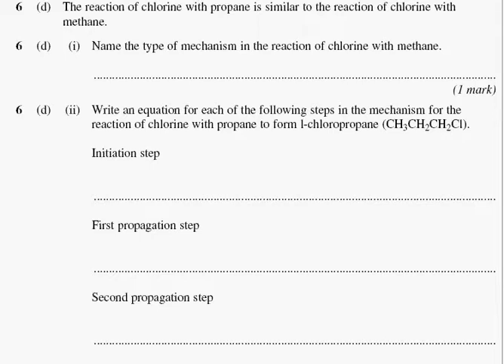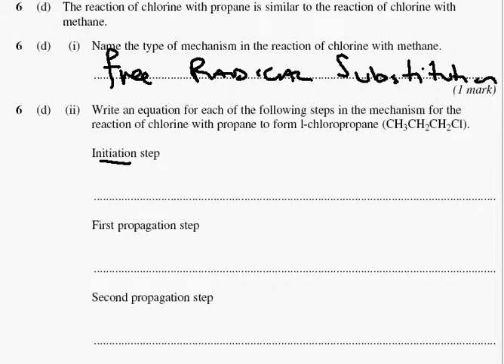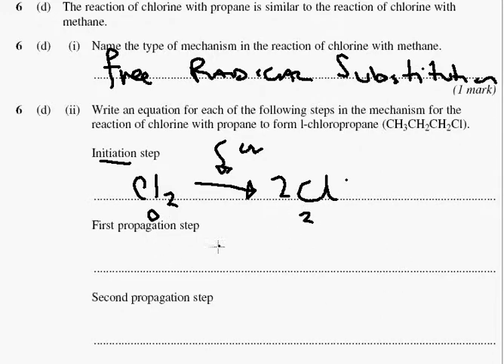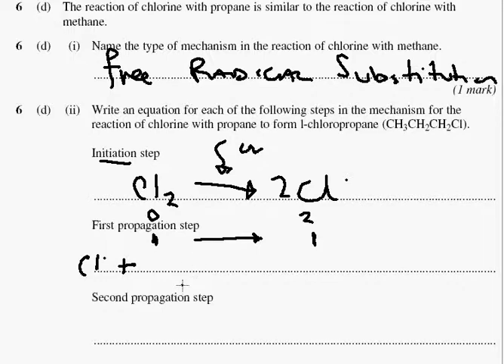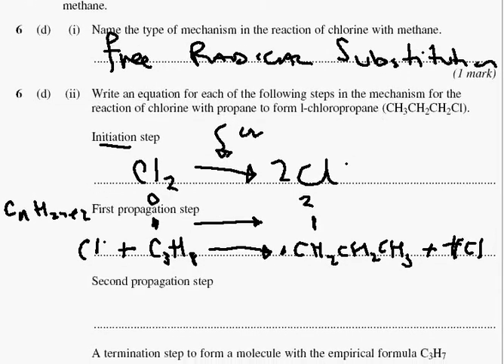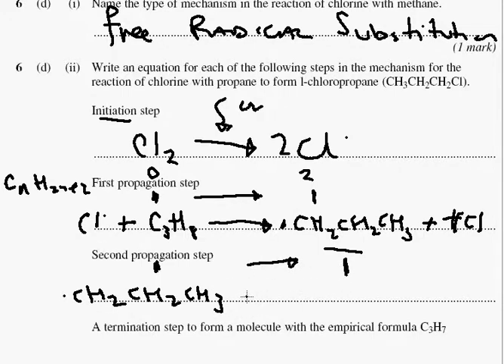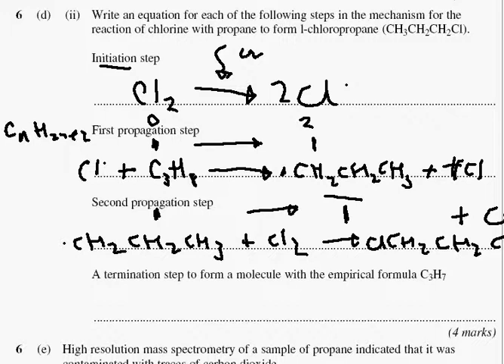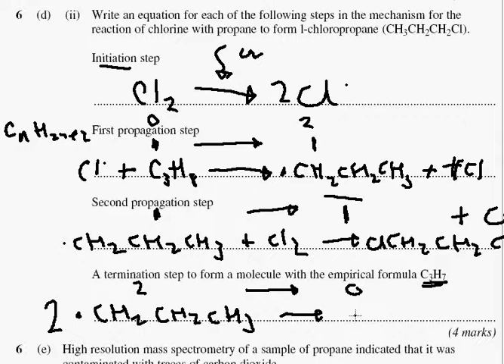jan 2010 unit 2 question 6d